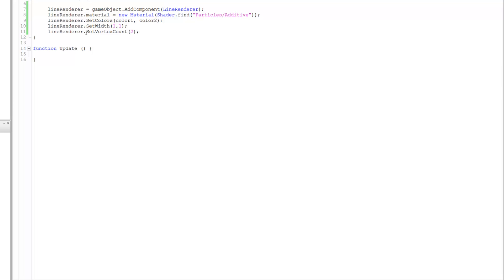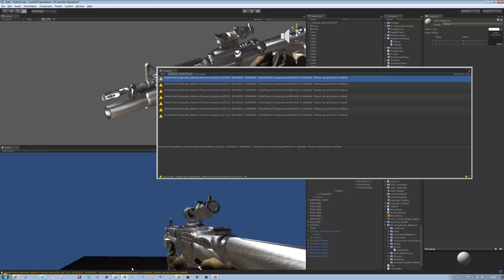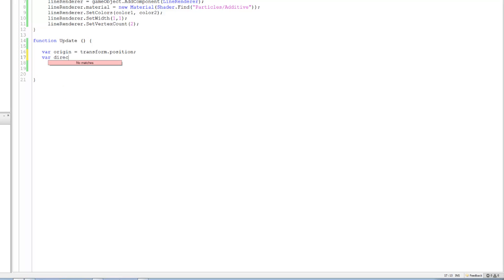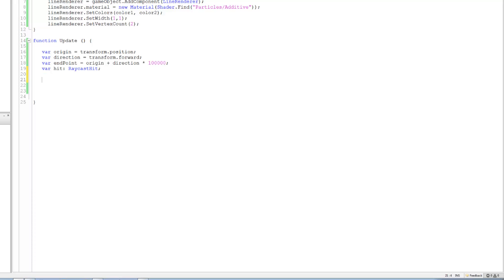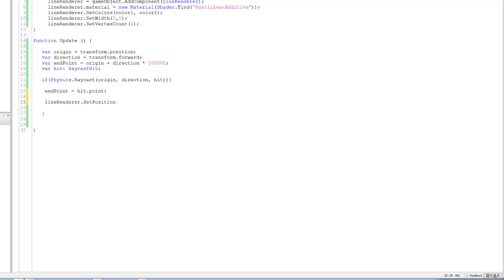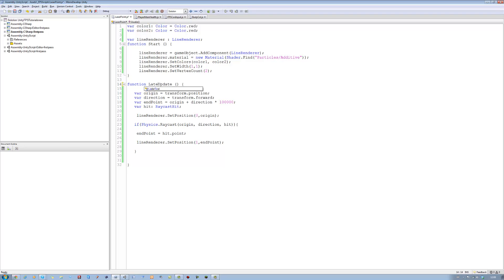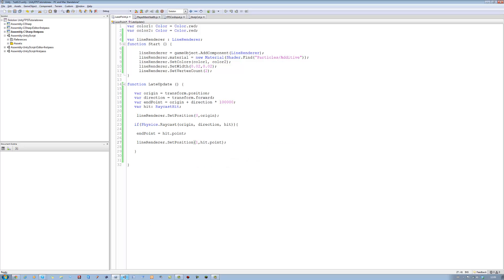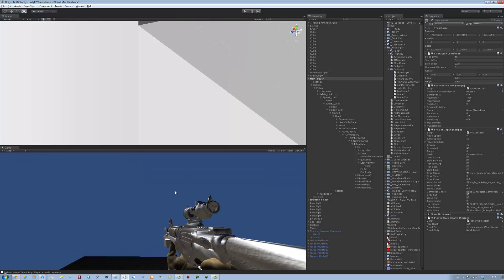065-HyperShadeTutorials - Unity 3D Creating Laser Pointer (Java Scrip) Part 2 of 2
Hi guys,

In this tutorial i will be showing you how to make a laser pointer. This is a tutorial which i have been looking forward to making.